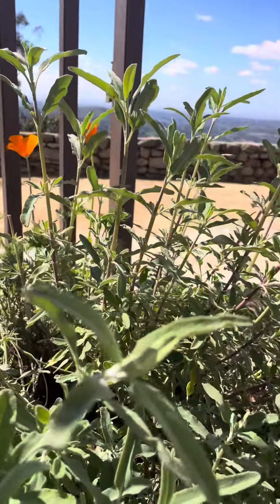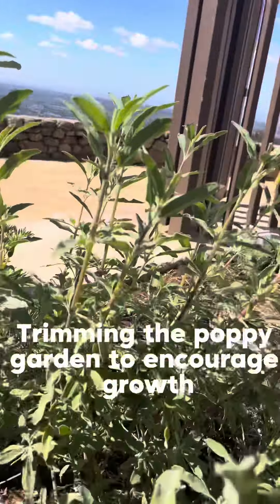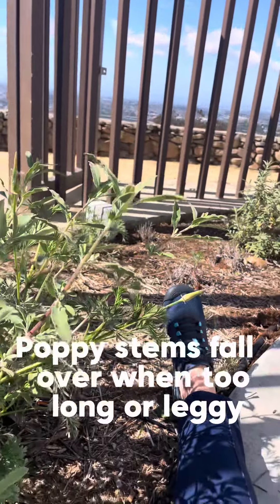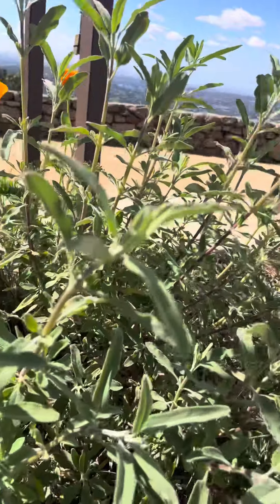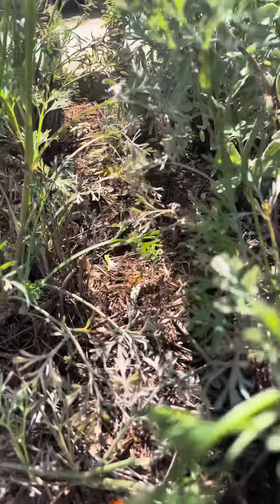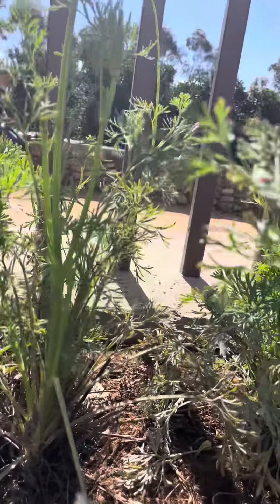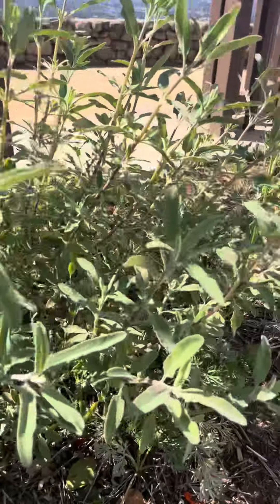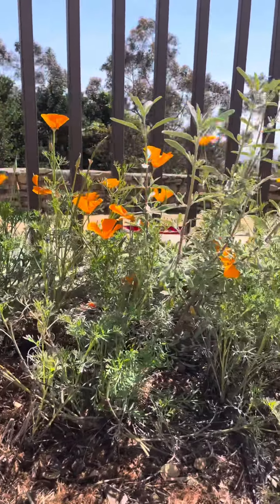Keep California poppies growing in your garden for many months with some trimming and water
California poppies can last a long time in your garden and will respond with new growth and new flower growth.  Try  doing a little trimming, thinning and water regularly if you want your garden to keep blooming.